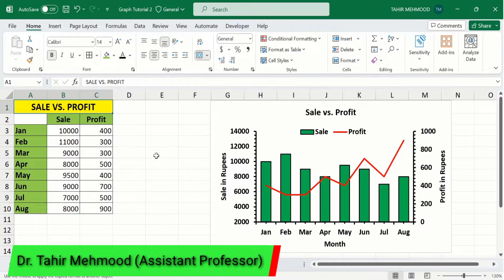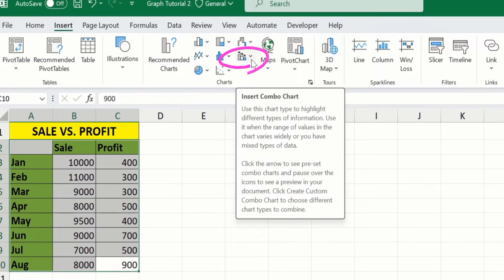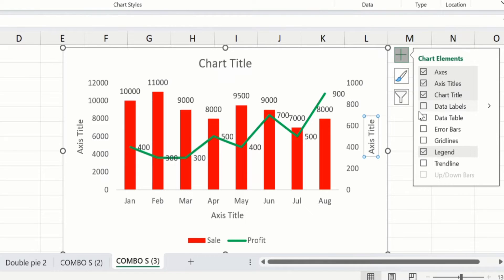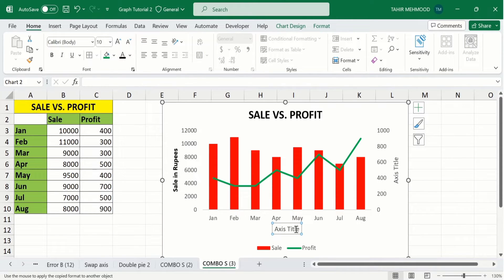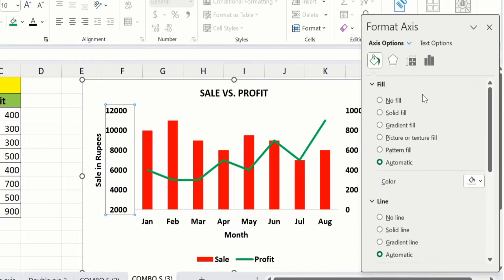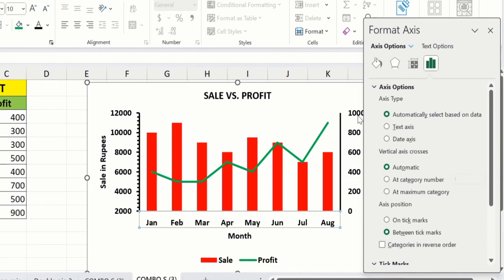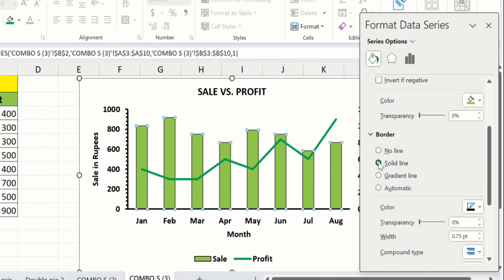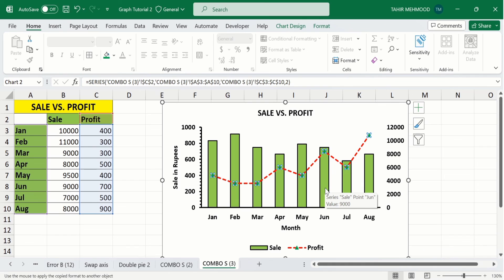Excel Combo Chart: How to Add a Secondary Axis | combo chart in excel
In this video, you will learn how to create a combo chart in Excel. A combo chart is a combination of two column charts, two line graphs, or a column chart and a line graph. You can make a combo chart with a single dataset or with two datasets that share a common string field. Combo charts can answer questions about your data, such as: What are the trends for the same categories? Change the chart type of one or more data series in your chart (graph) and add a secondary vertical (value) axis in the combo chart. I will first demonstrate how to create a combo chart. Finally, I will demonstrate how to conditionally format combo chart in excel. After watching this vide, you will be able to create combo chart in Excel. In this video, I have used Excel 365. You also perform a similar procedure for excel 2013, 2016 and 2019. This video will provide you solution to the problems like how to combine graphs in excel and how to add secondary axis in excel.

Other YouTube queries:
Excel Combo Chart: How to Add a Secondary Axis,
How to Make Combo Charts in Excel,
3 minute Combo Chart with Excel for Mac 2016,
MS Excel - Combining Two Graphs Into One! Cool Trick!,
How To Combine A Line And Column Chart In Excel,
Excel - how to plot 2 vertical y-axes on a line graph,
Excel Tips and Tricks #36 How to combine two graphs into one,
line chart in excel,
how to create a combo chart in excel with two sets of data,
how to create custom combo chart in excel mac,,
combination chart excel online,
combination chart excel 2010,
combo chart excel line and bar,
combo chart excel 365,
combo chart excel template,